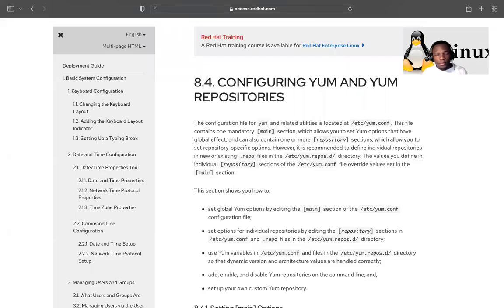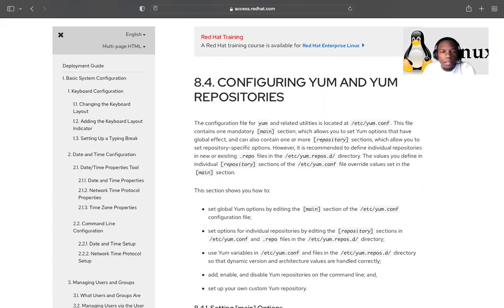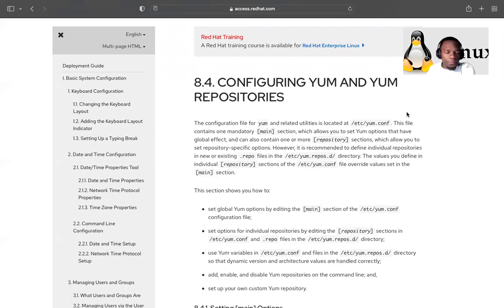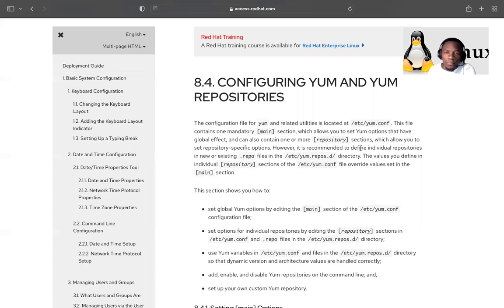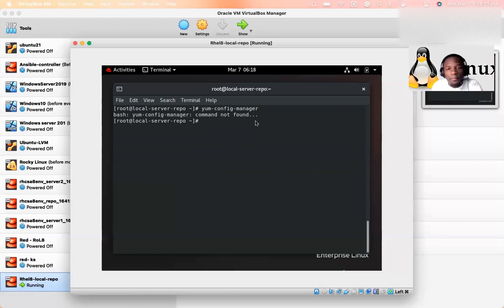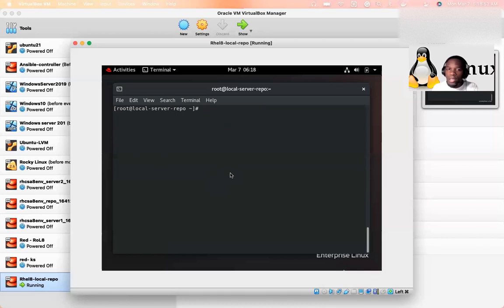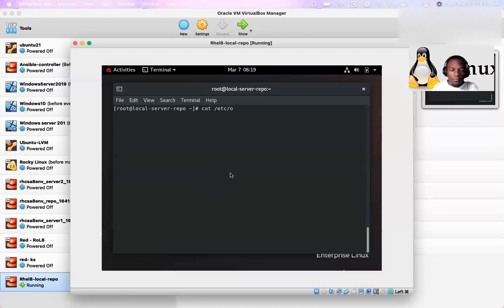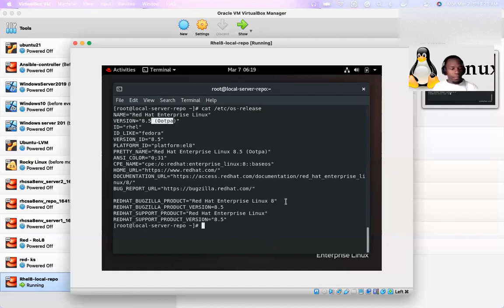Yum/Dnf Local Repository Setup On RHEL8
In this video, I am going to showcase how you can set up a Yum OR Dnf local repository in a Red Hat OS. It is recommended to set up an internal repository to avoid attacks coming from the Internet.

Important lines from the video:
00:00 Brief Repository explanation
15:15  Test on the default Red Hat EL8 repository
17:25 Mounting the ISO image or the DVD and exploring it
27:30 Copying the ISO image content to the server and unmounting it
36:15 Local repository setup using yum-config-manager
45:15 Test of the new repository setup